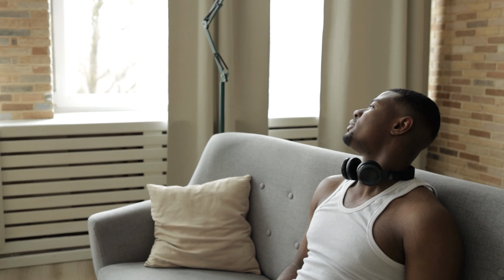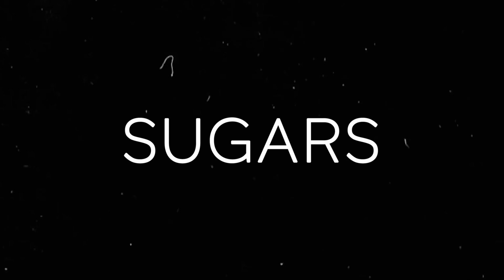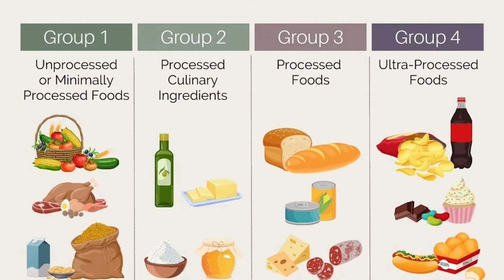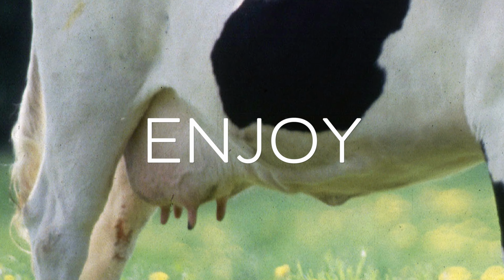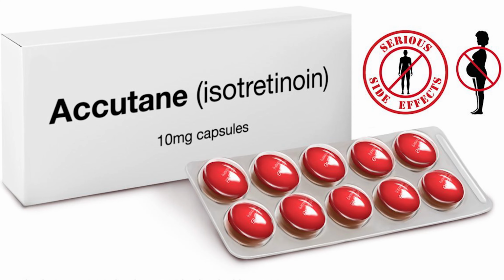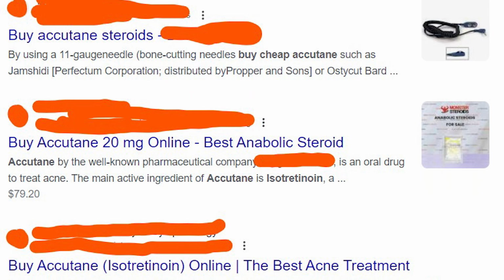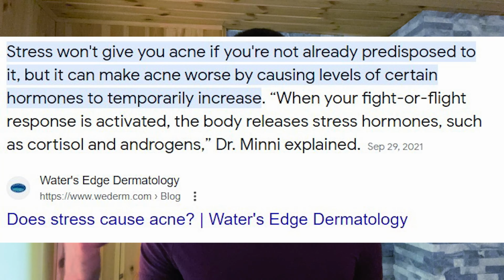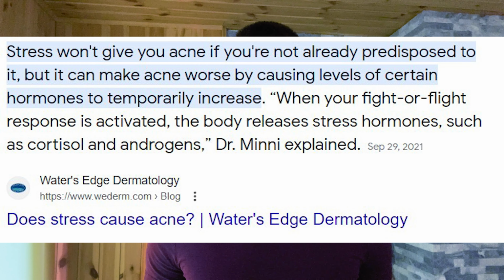The PROVEN Secret To Getting Rid of Acne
If you're struggling with acne and looking for effective solutions, you NEED to watch this video. I share the PROVEN secret to achieving clear, radiant skin. From teenage acne treatments to scientifically-backed remedies, we'll explore it all. Learn about the role of hormones like testosterone and estrogen in acne formation, and discover powerful skincare routines and home remedies that can banish breakouts fast. With insights from skincare experts and scientific papers, you'll gain practical tips and tricks to say goodbye to forehead acne, comedonal acne, body acne, and more. Don't miss this valuable info on how to achieve your ultimate glow-up, the same way I did.

Links:
Anti-Acne Pillowcases
The best moisturizers for your skin
High protein diet vs high glycemic index carbohydrate diet on the effects of acne vulgaris

Timestamps:
00:00 Introduction
00:25 What Is Acne?
02:45 Processed Foods and Sugars
04:12 Does Dairy Give You Acne?
05:45 Hygiene While You Sleep
06:57 Moisturization
07:27 The Last Resort
08:10 Side Effects of Accutane
10:24 Breakouts After Treatment

I make this content to show you that the goblin-to-chad transition is possible. Using mindfulness to achieve success in fitness, wealth and becoming the best, most disciplined and goal-oriented version of yourself is the key to a fulfilling life. If I could do it why can't you?